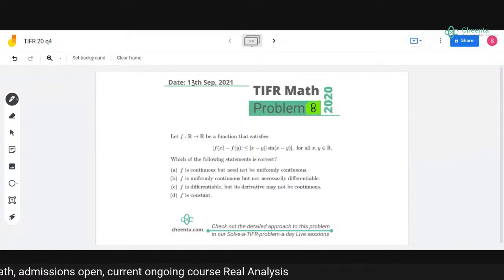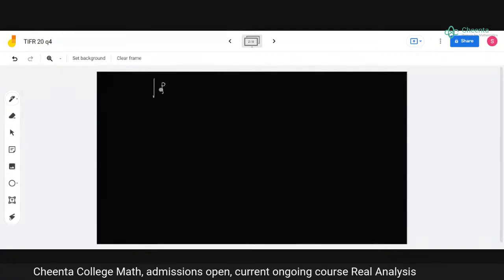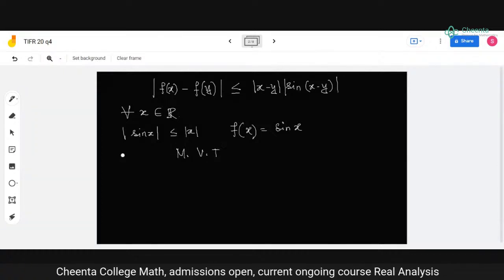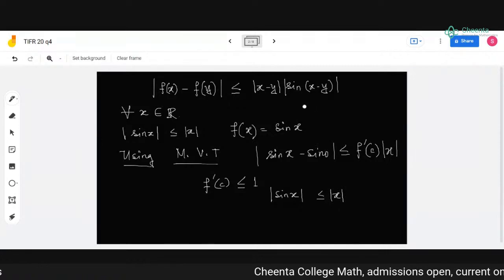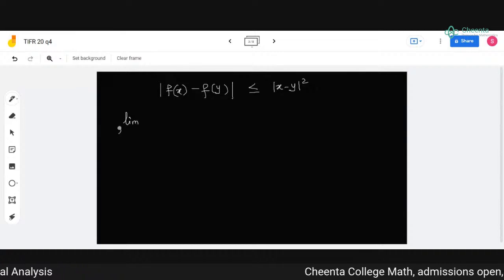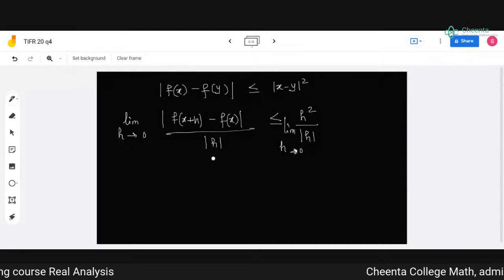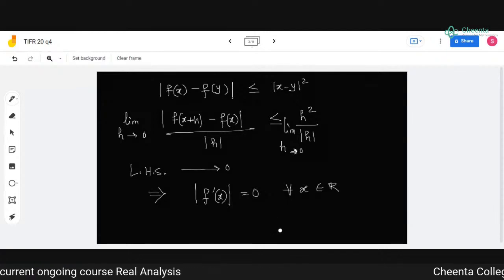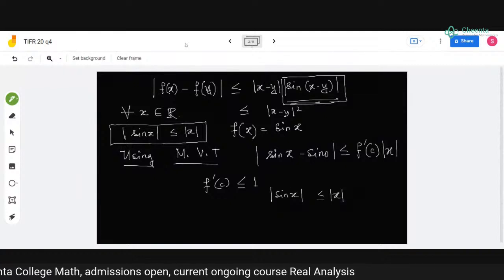Real Analysis | TIFR Math GS 2020, Problem 5 | Differentiability at a Point | Sourayan Banerjee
Let's learn about the Differentiability at a Point with the help of TIFR Math GS 2020, Problem 5. This is an important topic in Real Analysis

Keep learning!